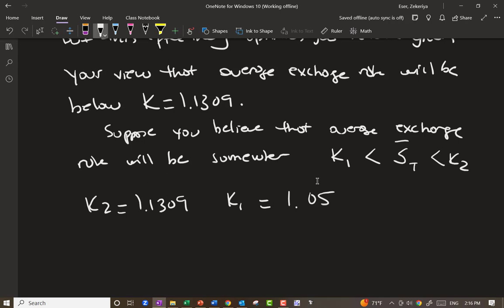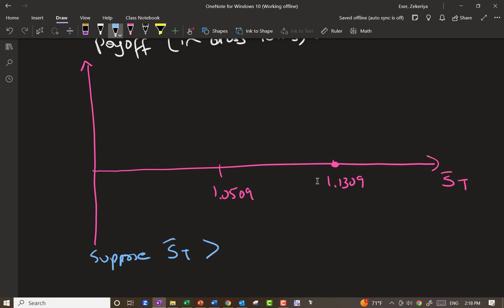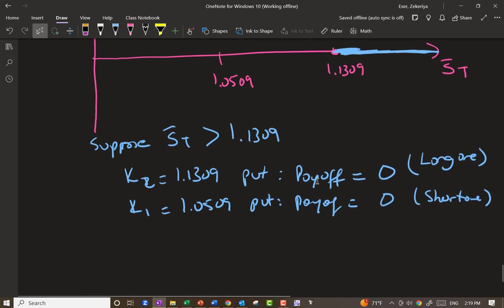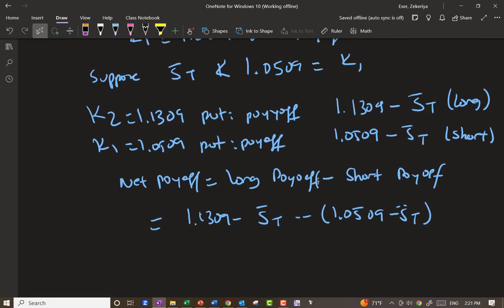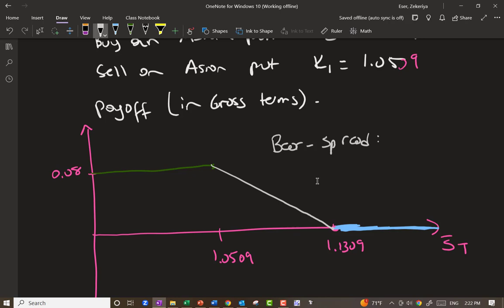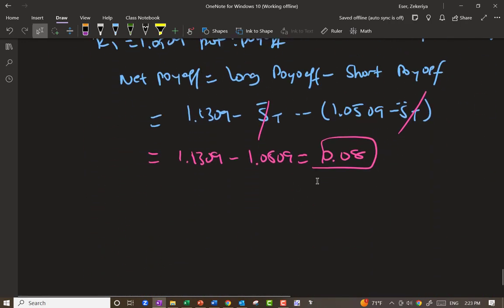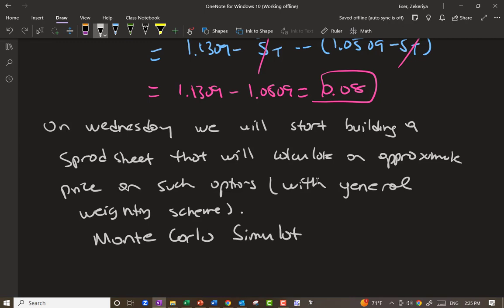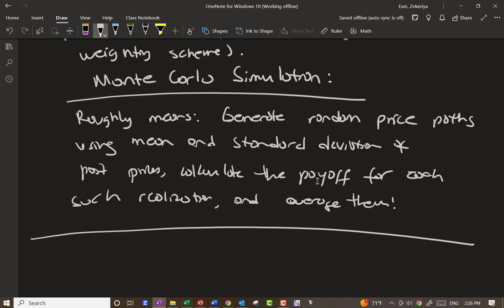FALL 2023 FIN 330 Nov 06 Part 5 of 5